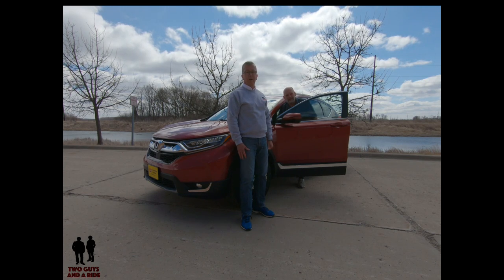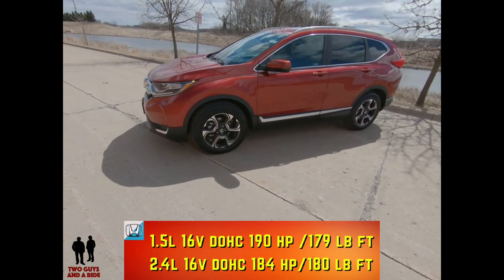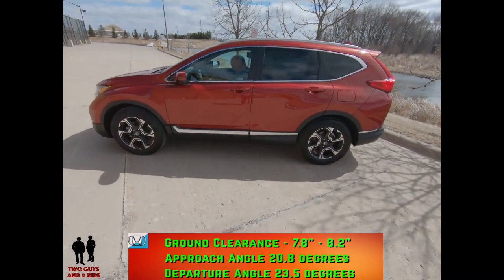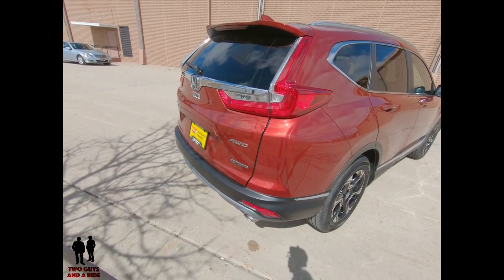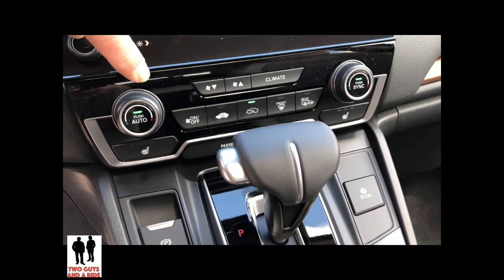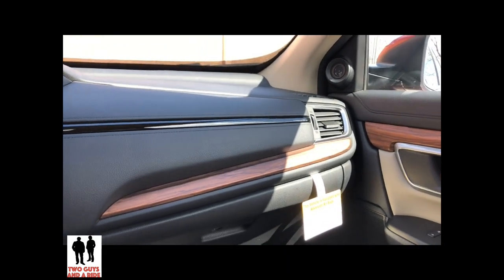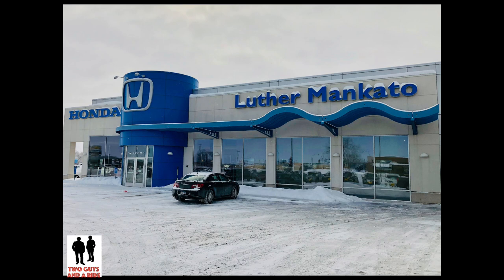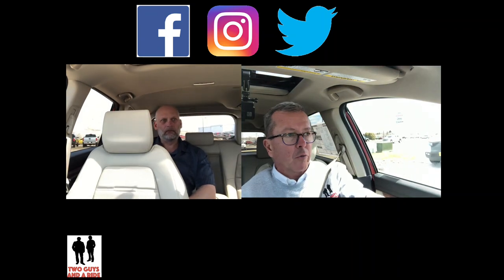2019 Honda CR V Touring AWD Review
2019 Honda CR V Touring AWD - the best, now better

In this video we'll go for a test drive & completely review the 2019 Honda Cr V Touring AWD. We'll test out acceleration, paddle shifters, legroom, steering feel, infotainment system & much more!

1:04 Outside video introduction
4:32 Cargo Capacity
5:56 Styling
8:35 Interior
9:46 Technology/Infotainment
14:34 Let's go for a ride - The Drive
24:05 Nathan's favorite thing
25:16 Rob's favorite thing
25:54 BLOOPERS

This is the 2019 Honda Cr V Touring AWD

There are Four Trim Levels
2019 Honda Cr V - LX $24,350
2019 Honda Cr V - EX $27,250
2019 Honda Cr V - EX-L $29,750
2019 Honda Cr V - Touring $32,750
2.4L Inline Turbo 4 - 16 V DOHC – 184 hp/180 lb ft
1.5L Inline Turbo 4 – 16 VDOHC - 190 hp/179 lb ft
Multi Reflector Halogen Headlights
Fog Lights
Active Shutter Grille
Real Time AWD with Intelligent Control System
CVT Transmission with Sport Mode
Remote Entry
Variable Ratio Electric Power Steering
17” or 18” Alloy Wheels
235 /65 R17 or 235/ 60 R18 All Season Tires
Turning Diameter 37.4 ft
Wheelbase 104.7”
Length 180.6”
Height 66.1” to 66.5” - 2WD vs AWD
Width 73”
Ground Clearance 7.8” to 8.2” - 2WD vs AWD
Approach Angle 20.8 degrees – Departure Angle 23.5 degrees
Mac Front Suspension with Multi-Link Double wishbone rear suspension Curb weight 3307# 2WD to 3421# AWD
Towing Capacity 1500#
Cargo Volume Behind Rear Seat Down-75.8 cu ft – Rear Seat Up 39.2 cu ft
Fuel Mileage Ratings from 25 City/32Hwy/27 Combined
14 Gallon Fuel Tank